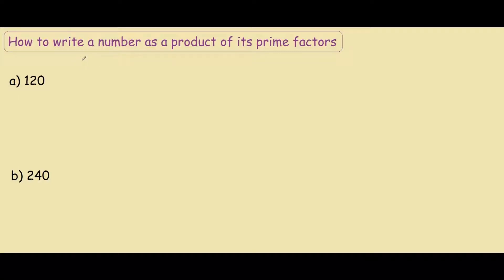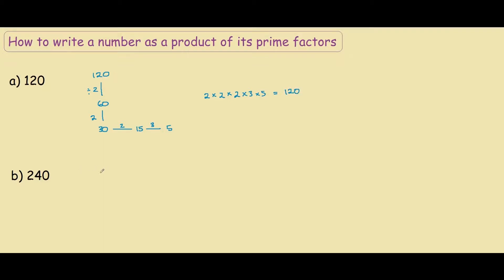How to write a number as a product of its prime factors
Learn how to write a number as a product of its prime factors